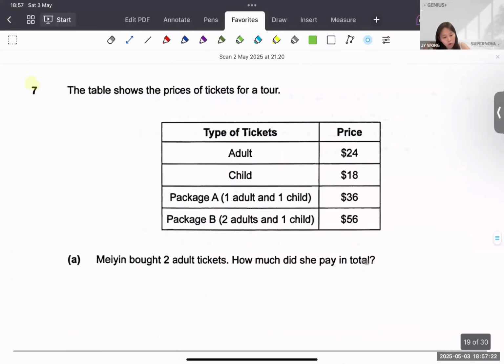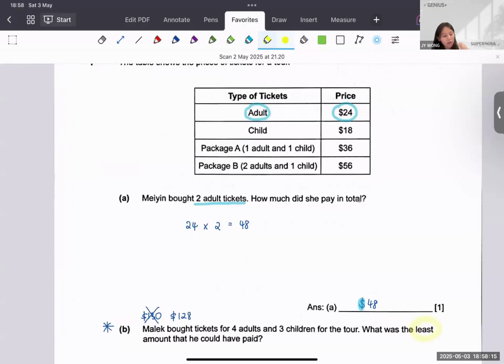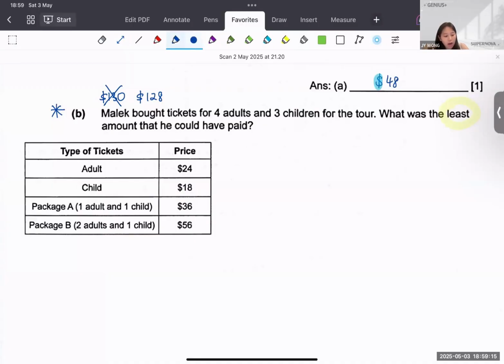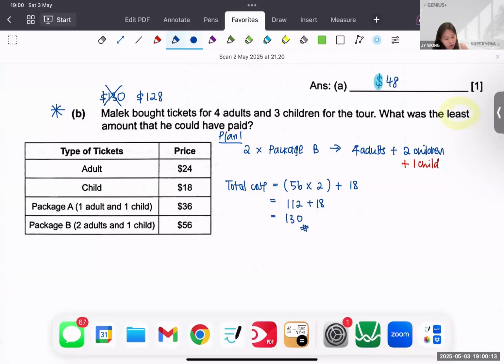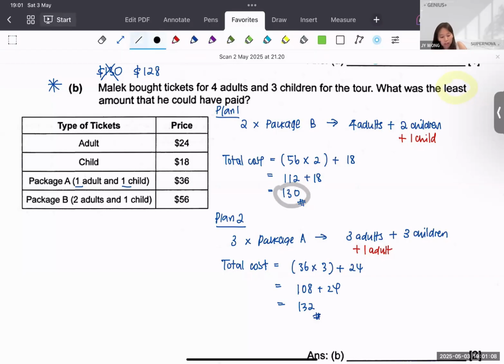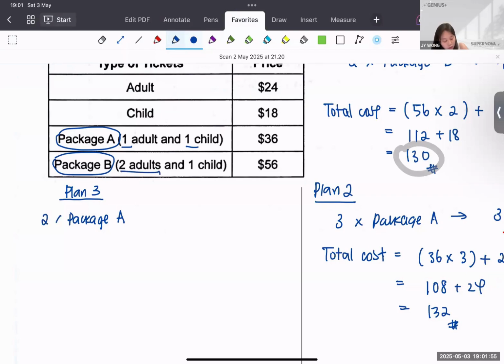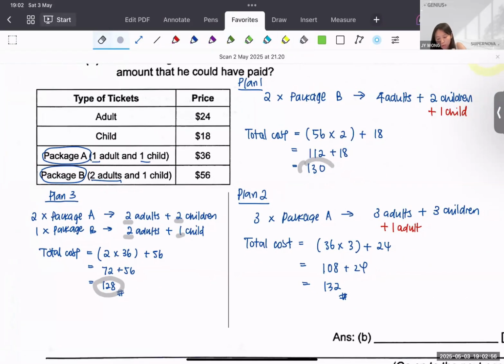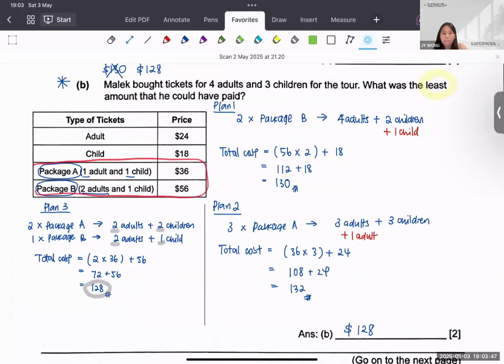Answers to PSLE Math 2024 Paper 2 Question 7 (Tickets Group and Sets Question)